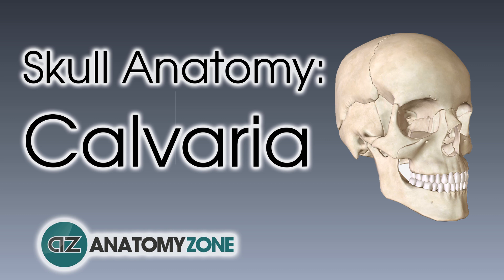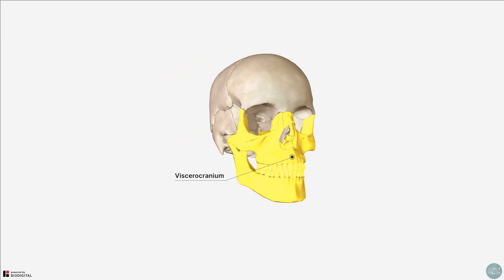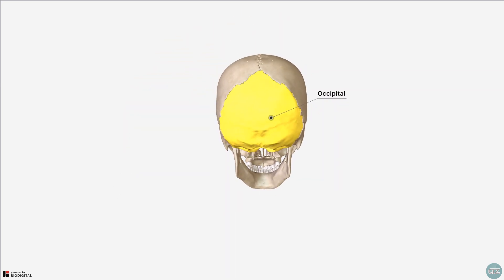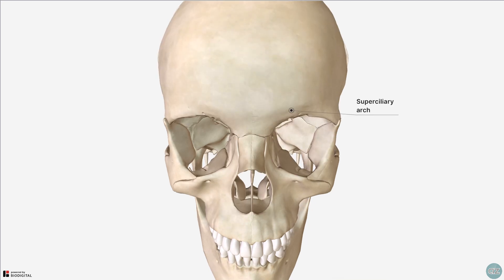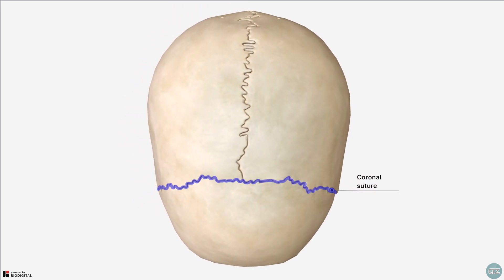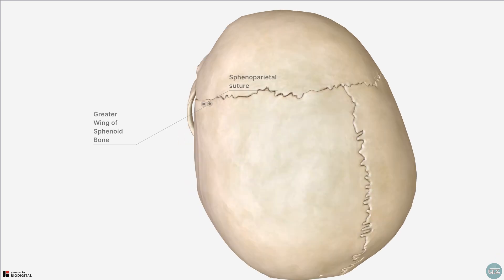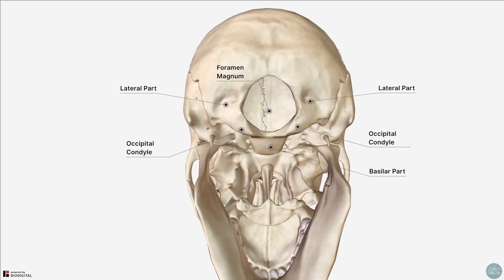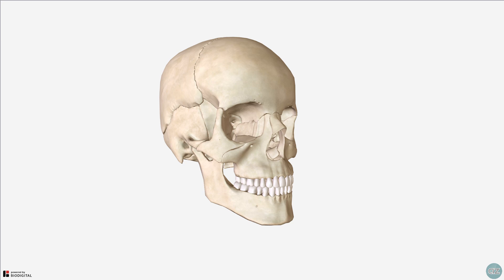Bones of the Calvaria | Skull Anatomy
In this tutorial we will take you through the anatomy of the bones of the calvaria. This video is the first of a series of videos which will cover all aspects of the skull anatomy.